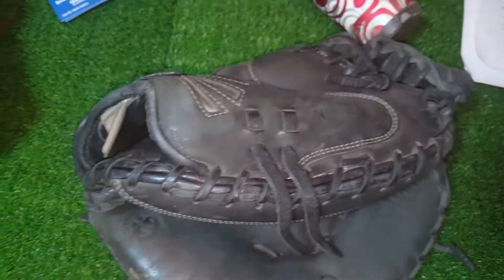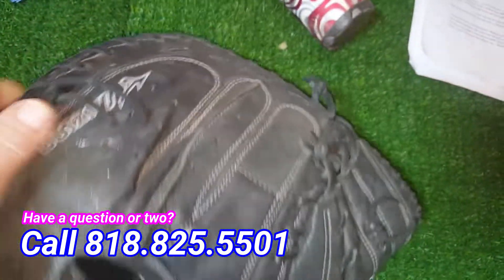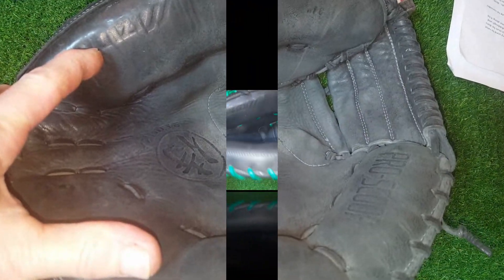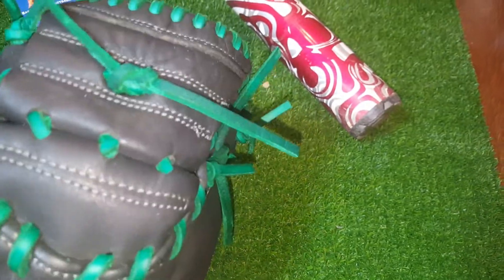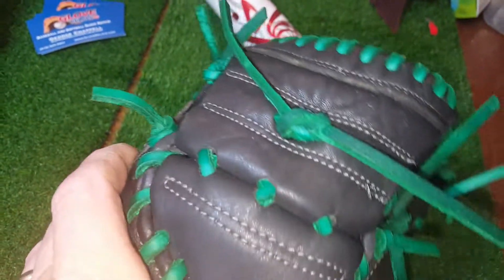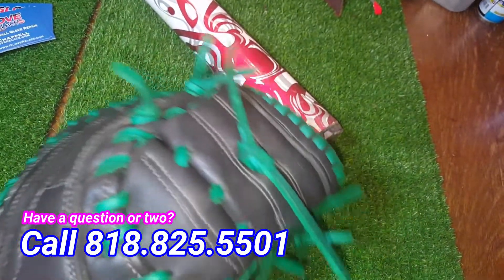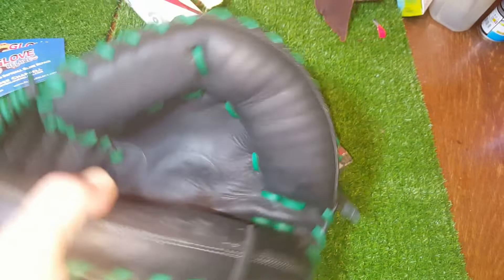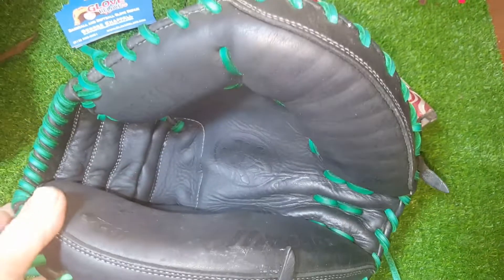Mizuno Catcher's Mitt Green Lace Before and After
Glove:  Mizuno
Lace Color: Green Lace
Package: Full Relace in Green Lace